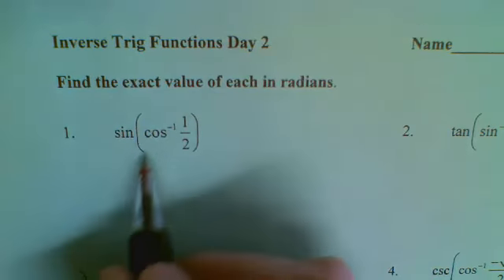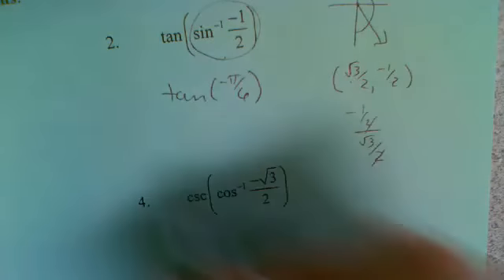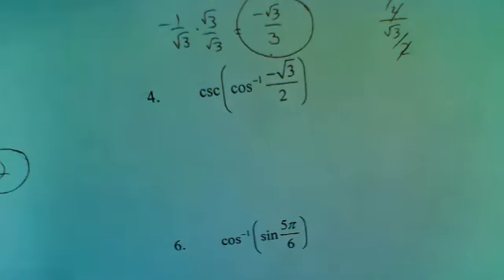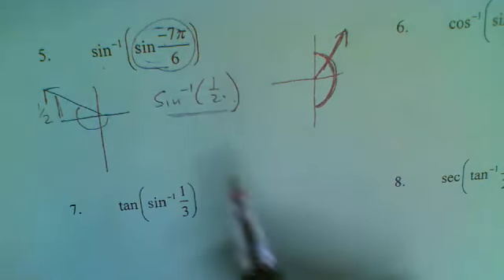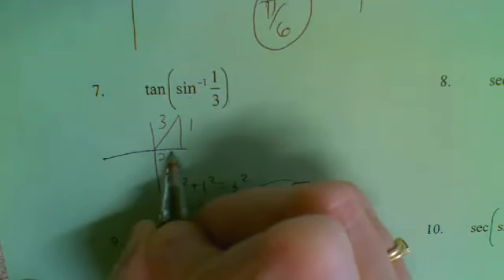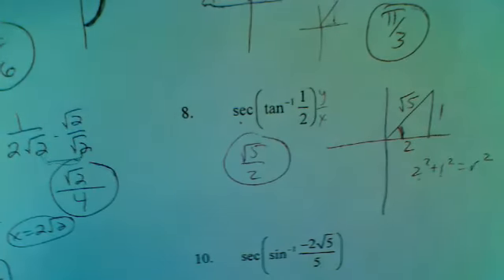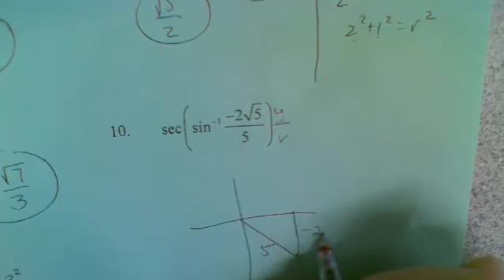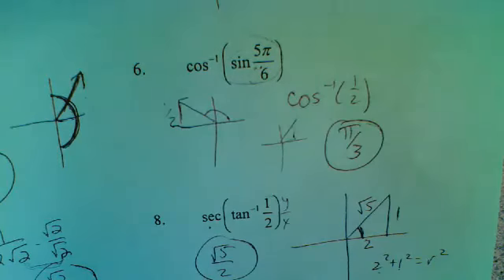Inverse Trig Functions Day 2 - Page 1